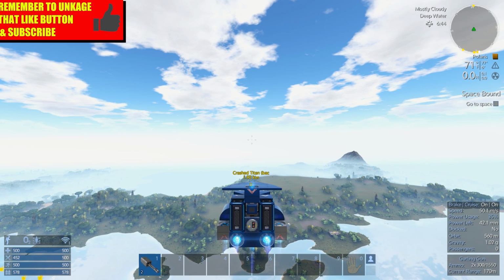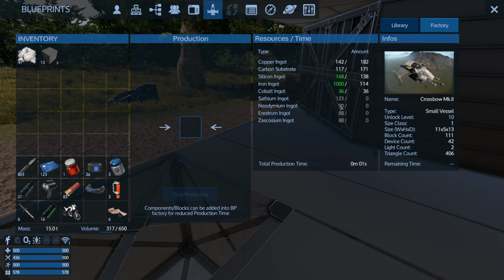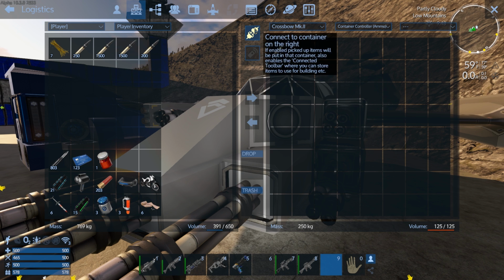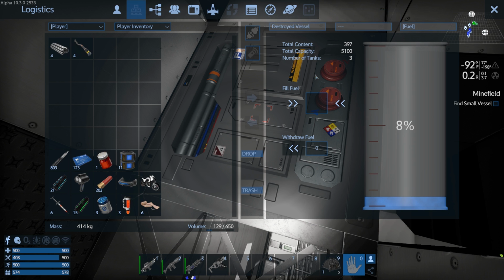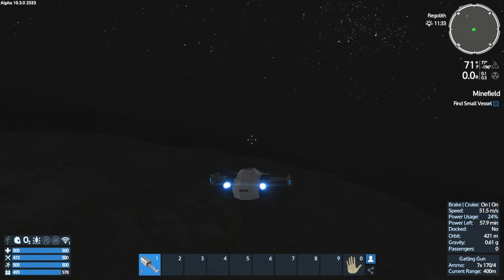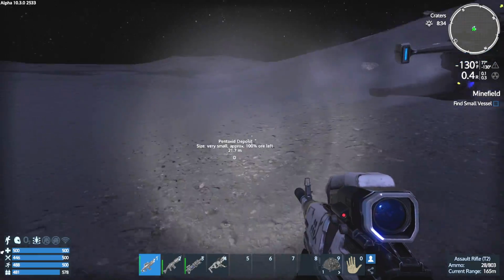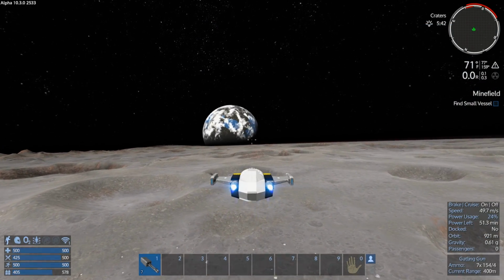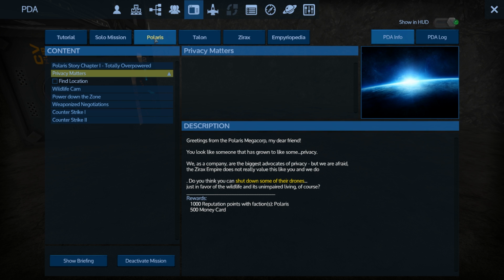Heading to SPACE, Ship Graveyard & the MOON | Empyrion Galactic Survival | Alpha 10 Gameplay | E09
Welcome back to Empyrion Galactic Survival. Today in Empyrion Galactic Survival finally head into space and find some awesome stuff

• Empyrion Galactic Survival Gameplay Information:

Is Empyrion Galactic Survival a good game? Or should you pass?

Empyrion Galactic Survival is developed by Eleon Game Studios, who were kind enough to share a pre-alpha download with me.